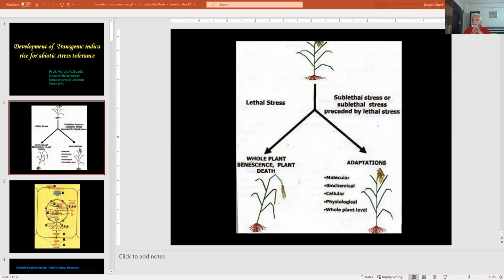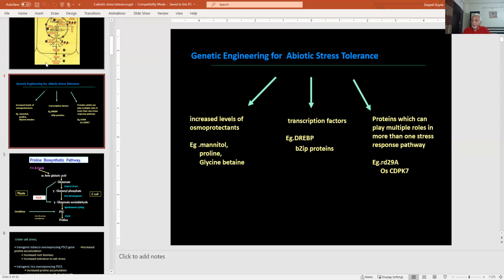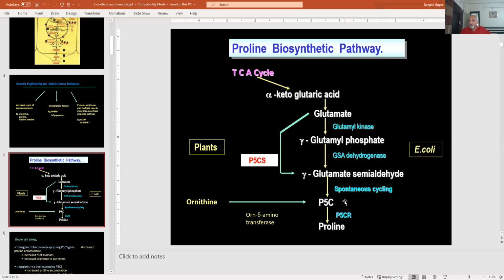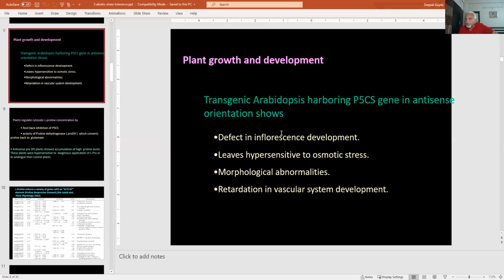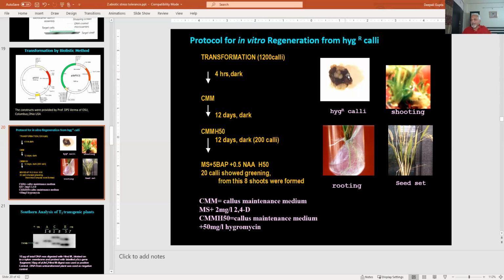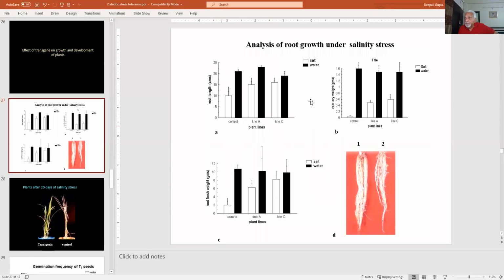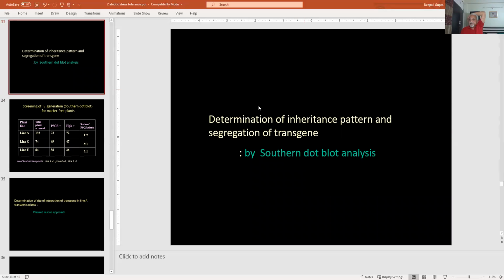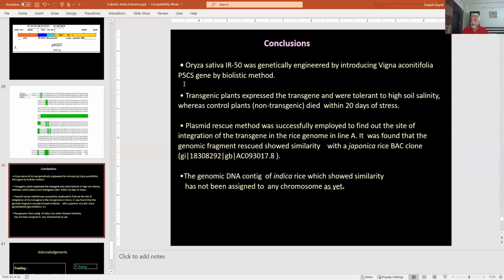Genetic Engineering Of Crop Plants For Osmotic Stress Tolerance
we will understand how genetic engineering principles have been successfully applied for developing transgenic crop plant for salinity and drought tolerance. Drought is one of the factors which affects crop productivity globally. . In this video role of proline in osmotic stress management has been discussed. How over accumulation of proline in transgenic plants leads to imparting tolerance against drought stress.